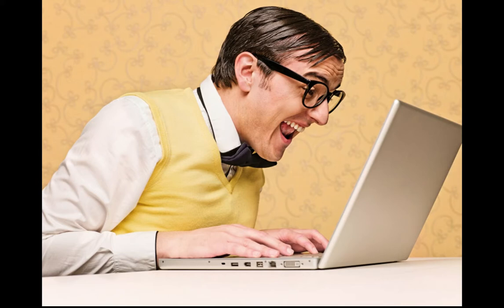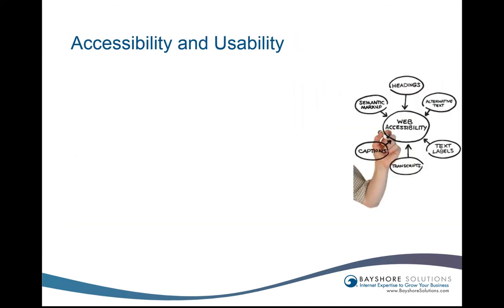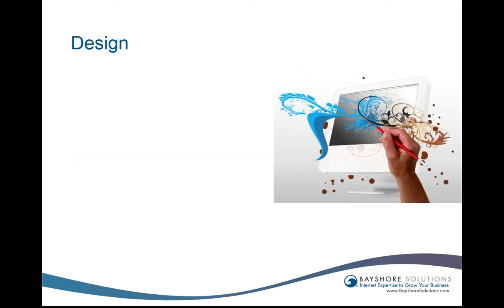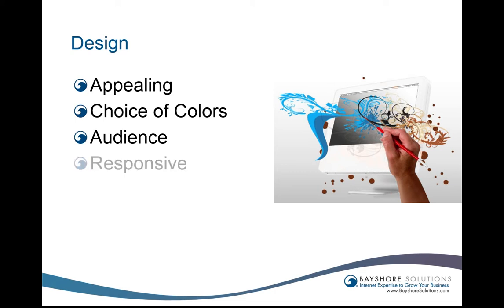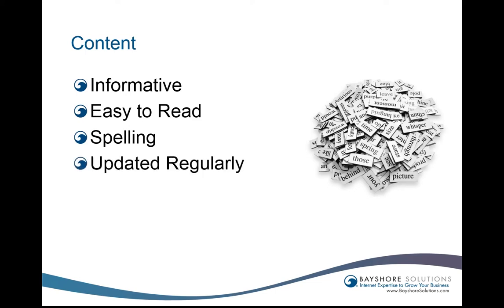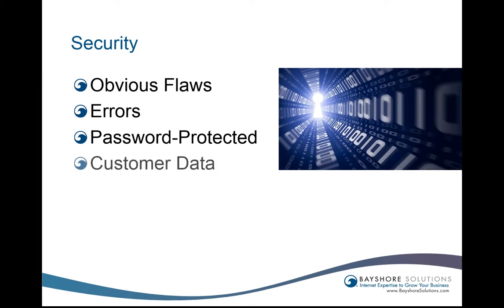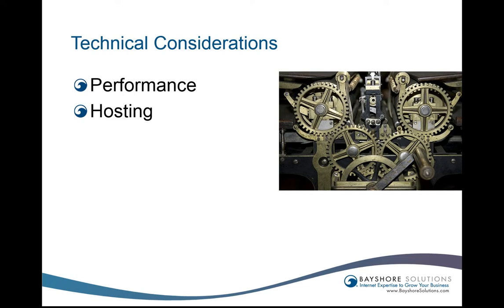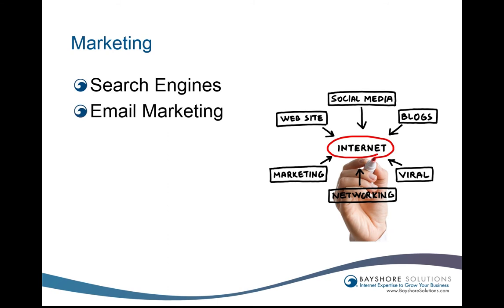Website Quality Conversions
Bayshore Solutions' Chris Gilbert shares seven website quality considerations to take into account when building a successful website.